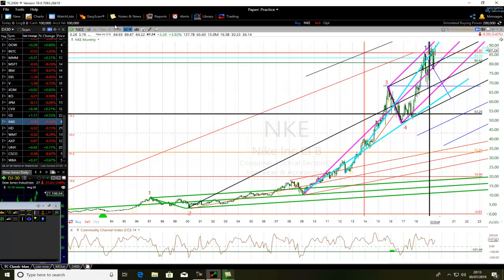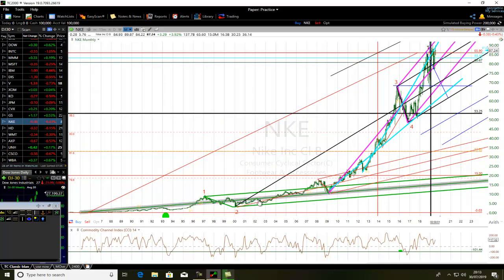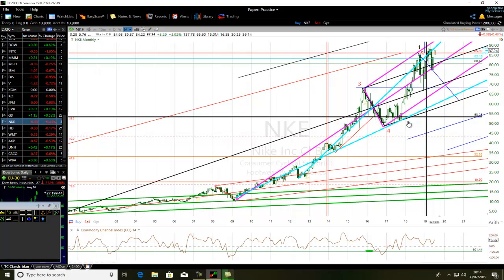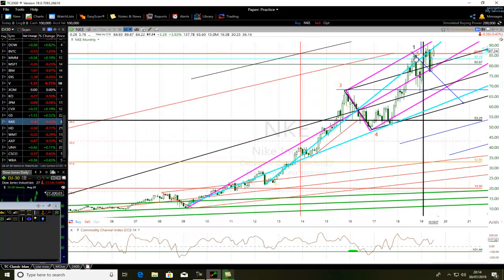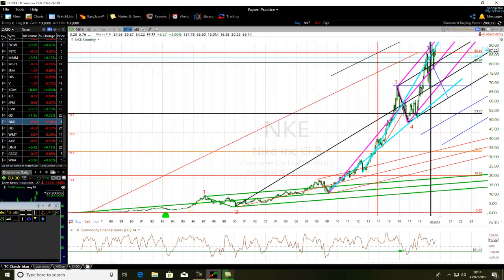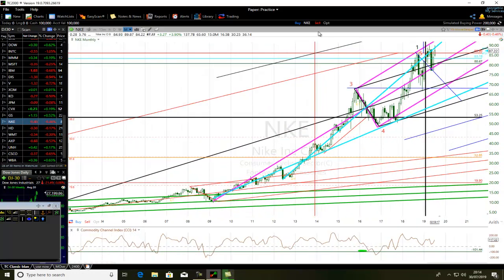How To Combine Dynamic Trend Lines And Wave Trading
Learn more.